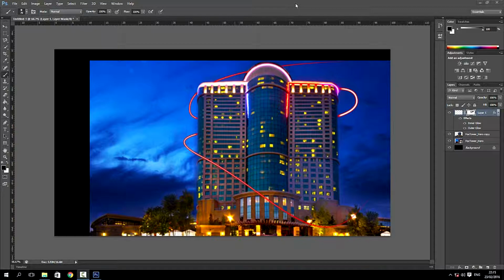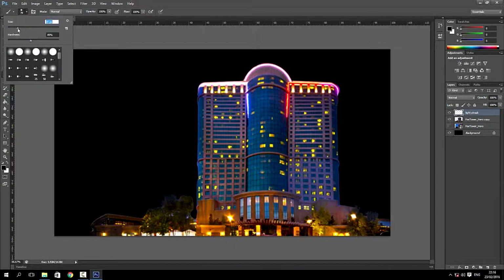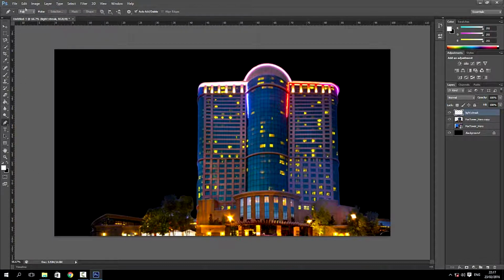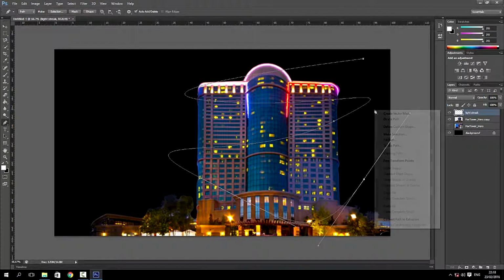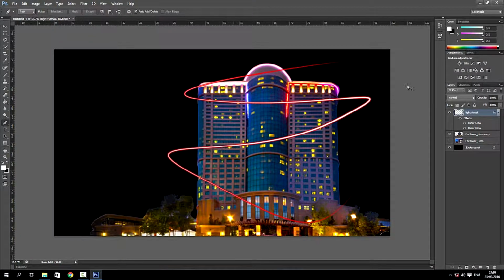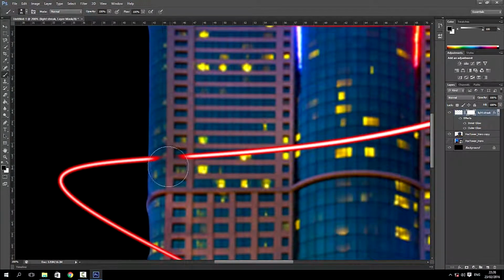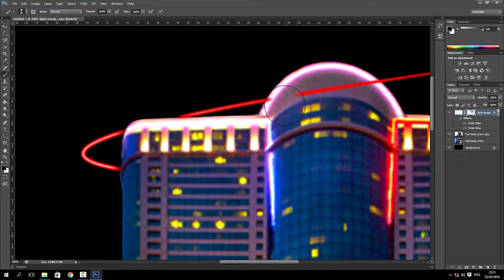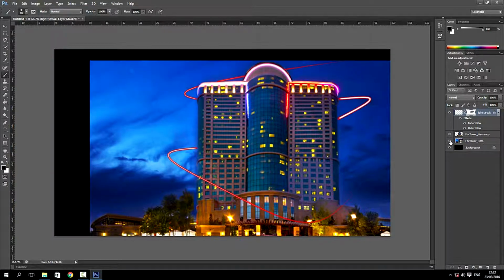How to create LightStreaks | Photoshop CS6 Tutorial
How to create the LightStreak effect | Photoshop CS6 Tutorial |
In this video i show you how to create a lightstreak effect in your photos